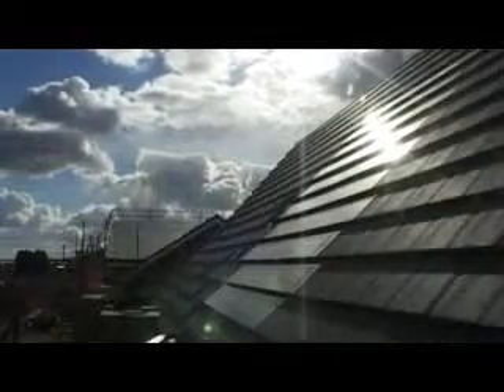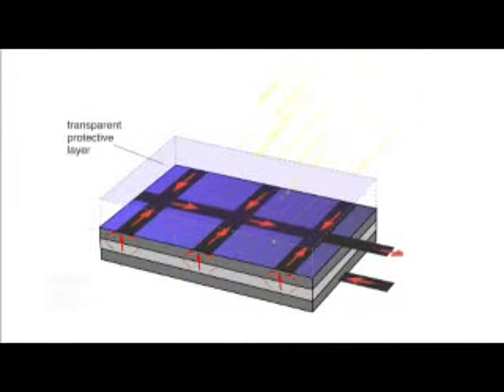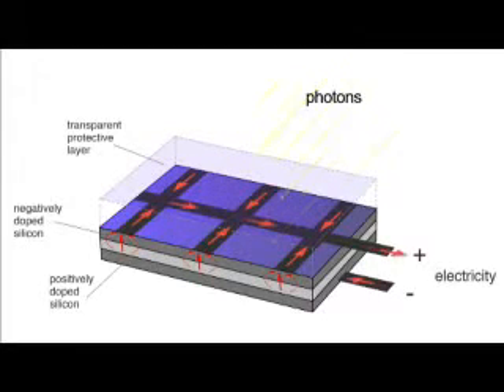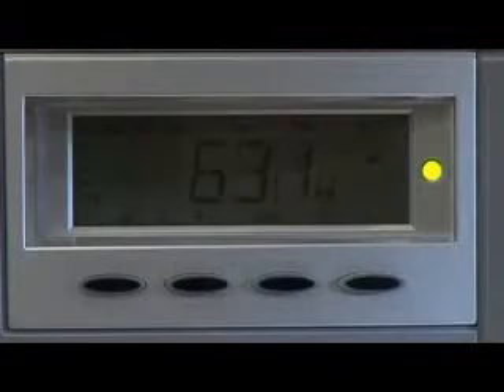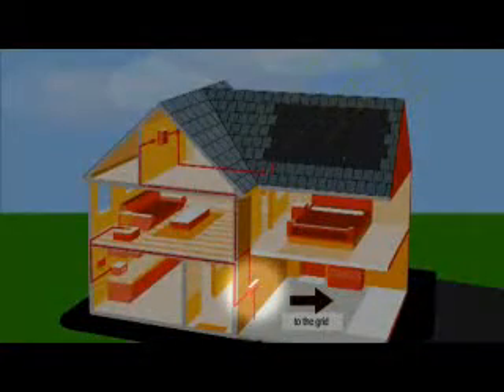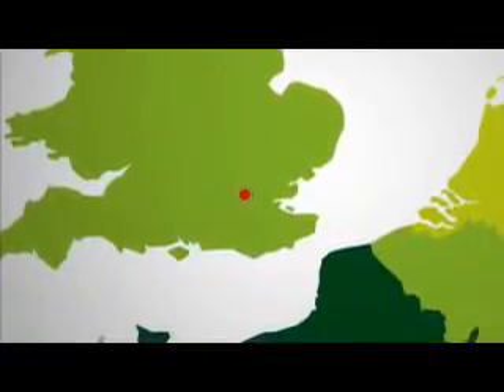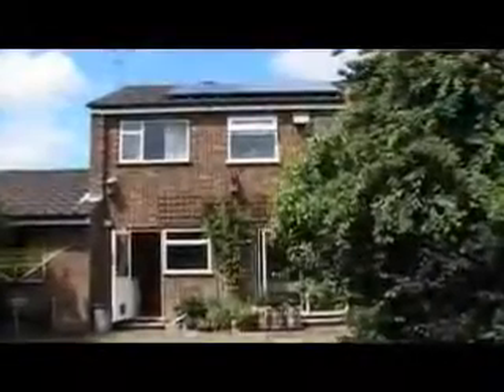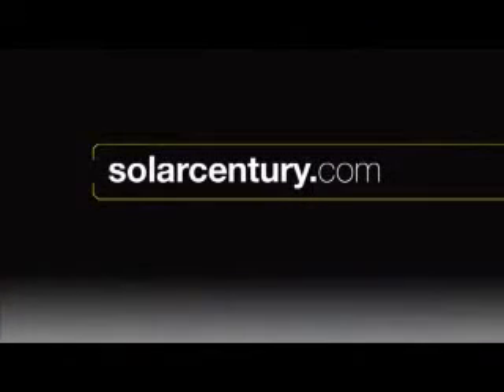Secrets To Make Your Own Solar Energy..For Under $200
How to make your own solar panels and make a wind turbine. You can actually save many thousands of dollars by doing it yourself.
There is now a complete step-by-step video guide that can show you how to reduce your power bill by making your own solar panels. Don't pay for your electricity any longer...
Instead, the power company will pay YOU!  "Michael's complete step-by-step fully illustrated manual + easy to follow videos will have you generating your own electricity for less than $200!" With the ever increasing costs of living, there is no better time than right now to stop throwing money out the window and start generating our own electricity.